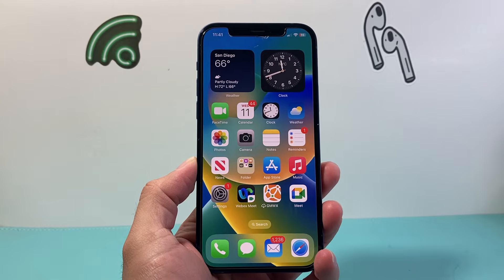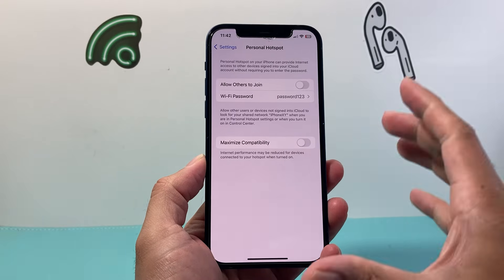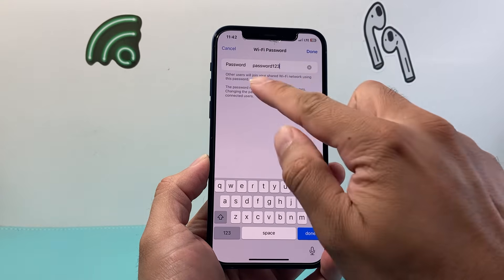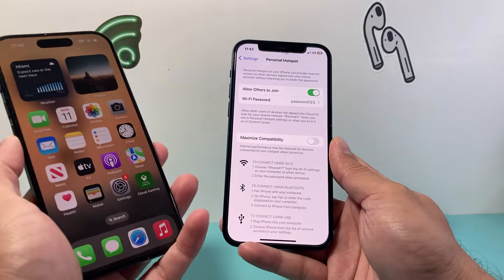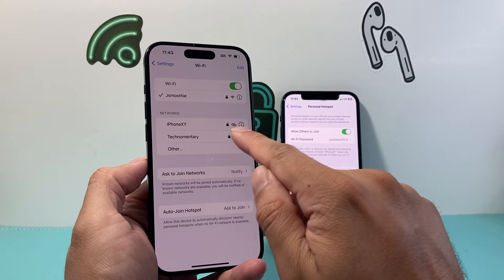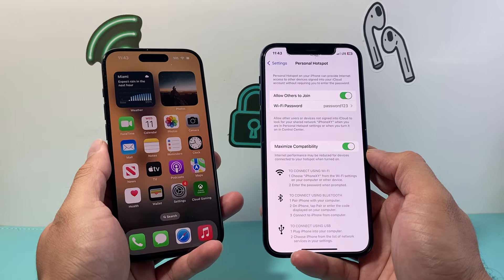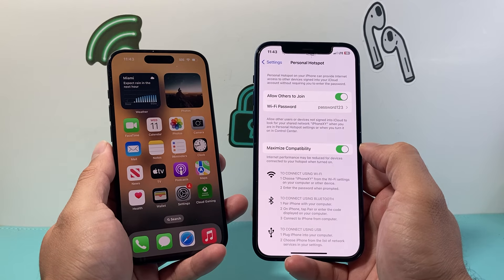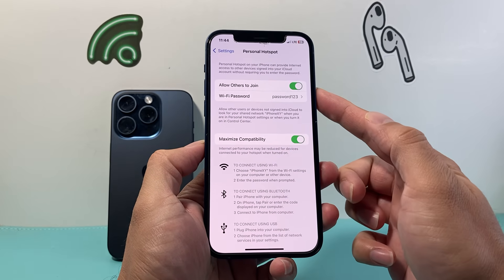How To Enable Hotspot on iPhone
In this tutorial I teach you how to enable personal hotspot on your iPhone so you can share the internet from your iPhone to other devices such as laptop, iPad or another iPhone.